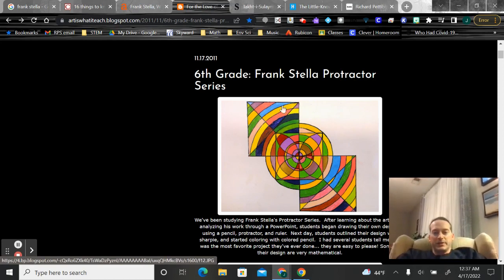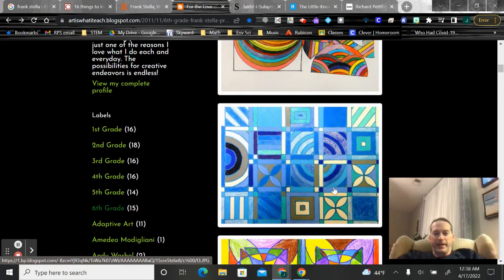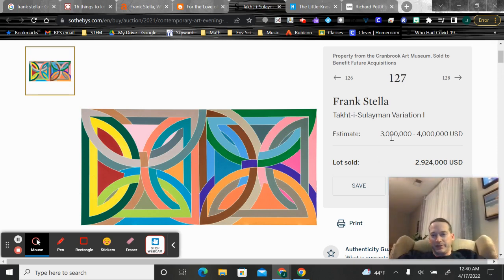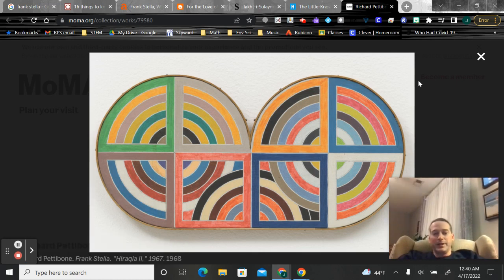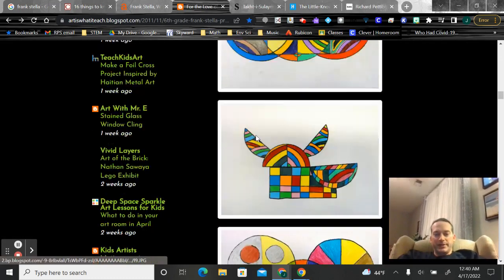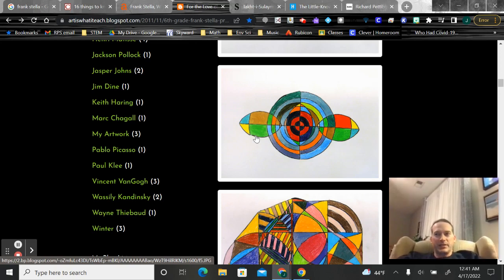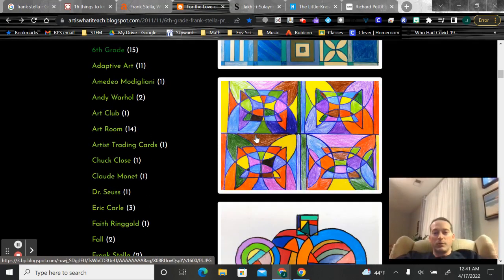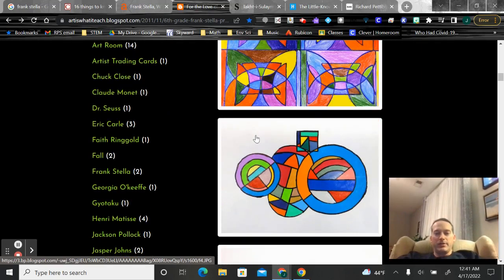Frank Stella Protractor Project